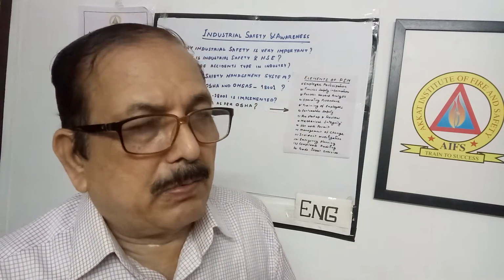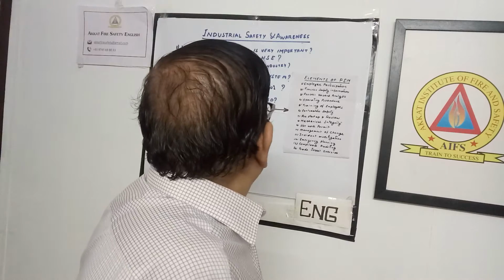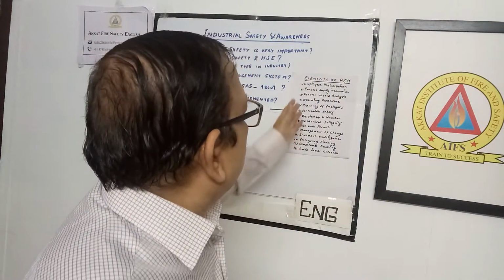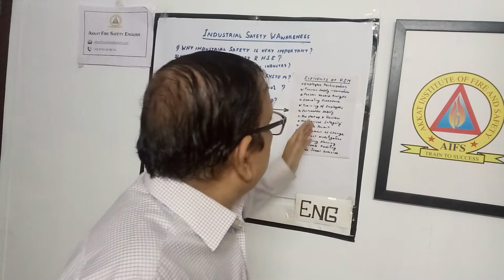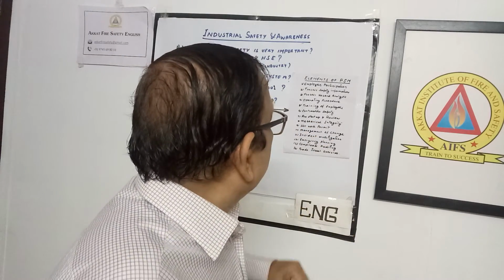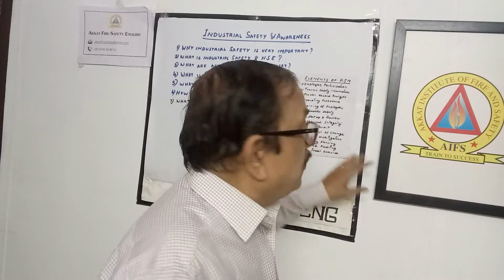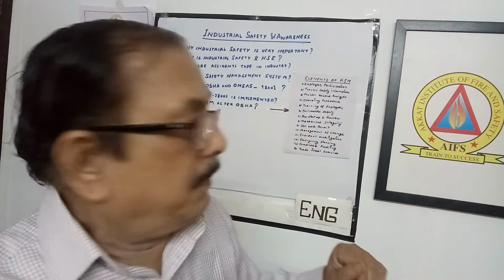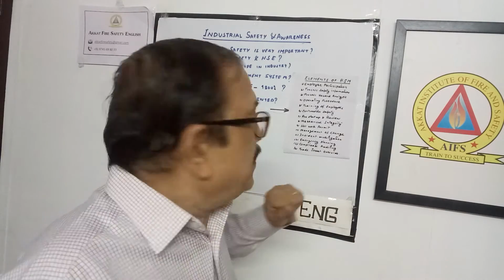INDUSTRIAL SAFETY AND AWARENESS, Class- 7 What is PSM as per OSHA?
AKKAT FIRE SAFETY ENGLISH Chanel, INDUSTRIAL SAFETY AND AWARENESS Class 7 - What is PSM as per OSHA ?

Here, I have discussed the basic principles of PSM as per OSHA. Process Safety Management (PSM) system is some Rules and regulations as per directed by OSHA ( Occupational Safety and Health Administration) standard to be followed by highly hazardous industry to achieve safety in handling, storage, process, manufacture and package of hazardous material. OSHA established in 1971 for focused mainly for occupational  safety and health. However, later  the Occupational Safety and Health requirements for hazardous industries increased , then OSHA  focused on process safety. As per OSHA standard a Process Safety Management system established . In PSM standard , there are mainly 14 process elements focused and the elements are discussed in this video.

My previous class link: Class 6 - How OHSAS - 18001 system is implemented?